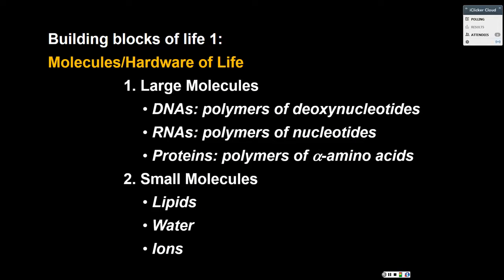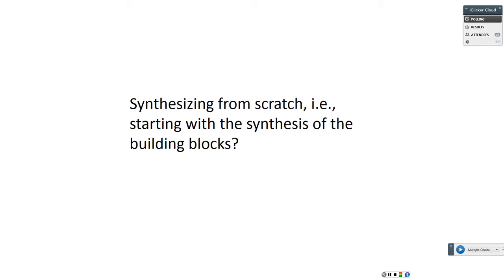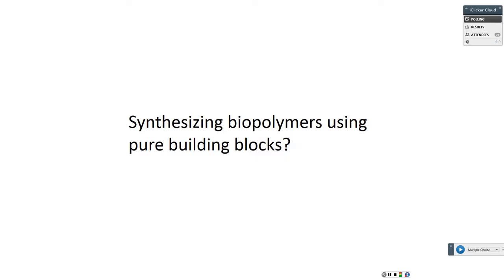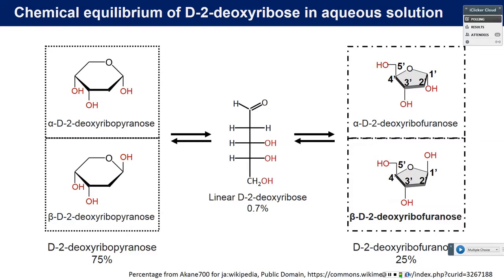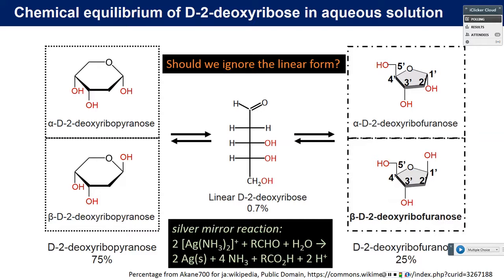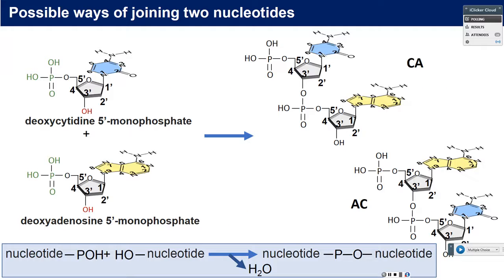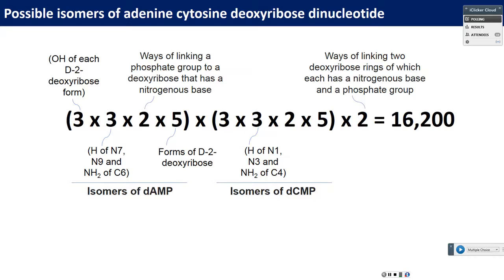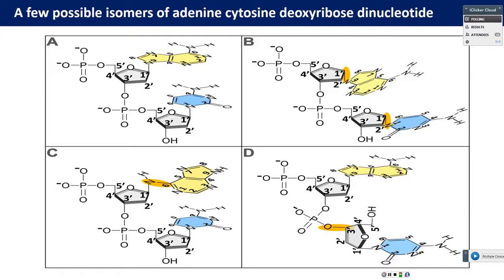2-Basic Building Blocks Mon, Jan 22, 10 57 AM